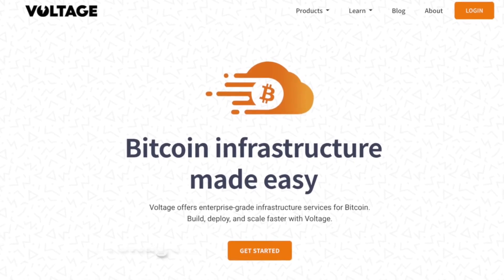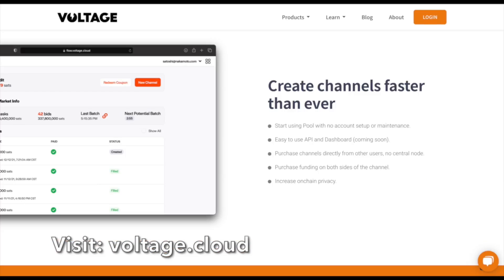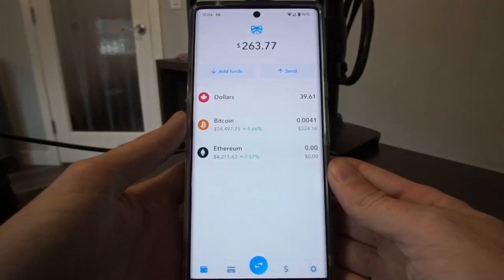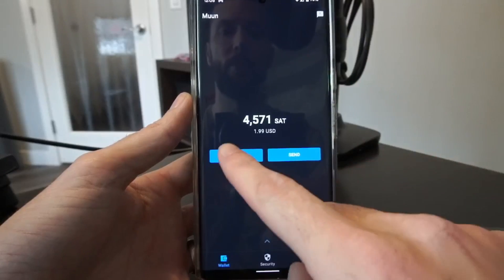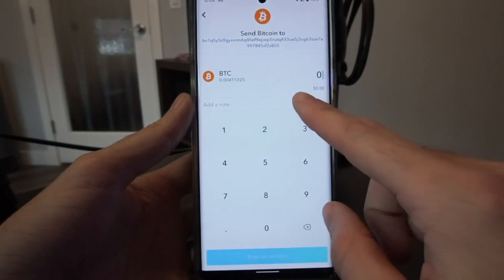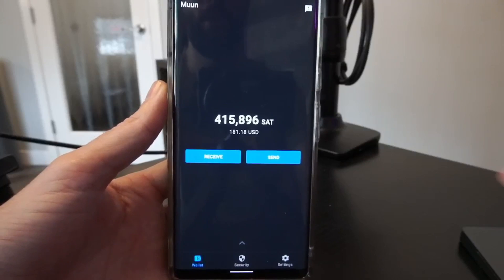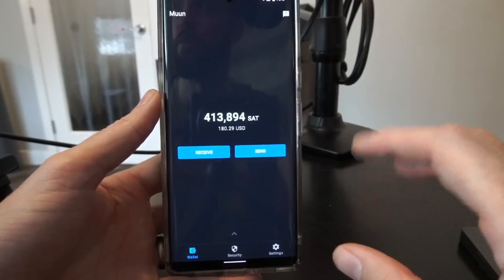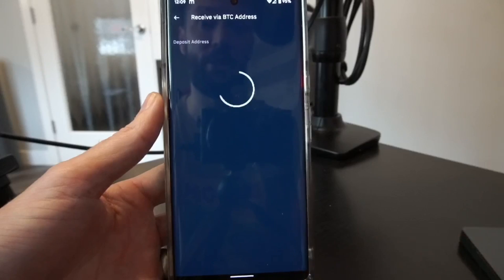LIGHTNING SESSION: Send From Any Exchange Direct To A Lightning Wallet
How to withdraw from any Bitcoin exchange directly into a lightning network enabled wallet.

Shakepay is the easiest way to buy Bitcoin in Canada

Voltage offers enterprise-grade infrastructure services for Bitcoin. Hosted core & lightning nodes, BTCPay Server, inbound liquidity and more.